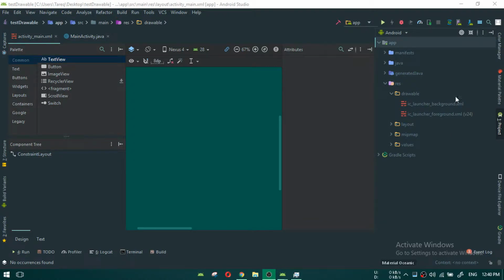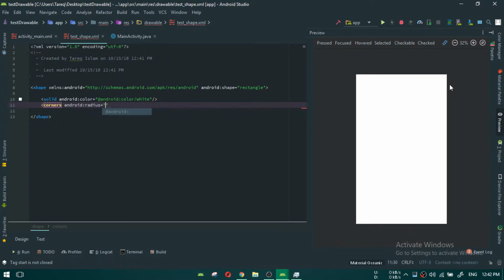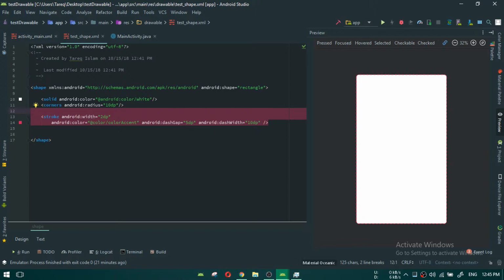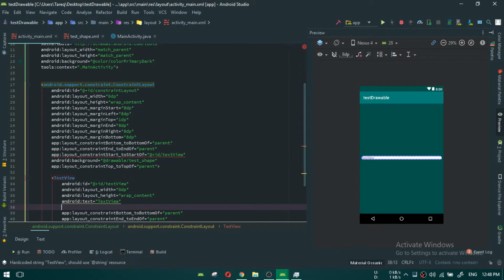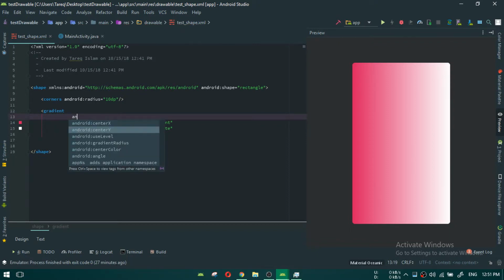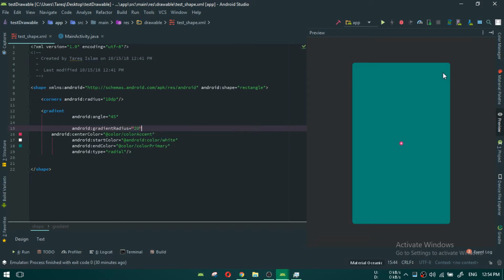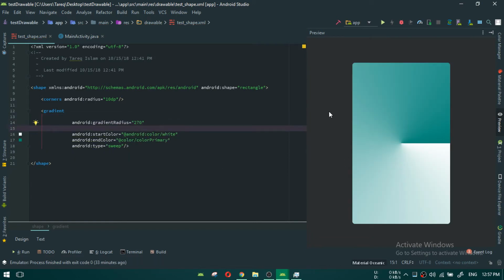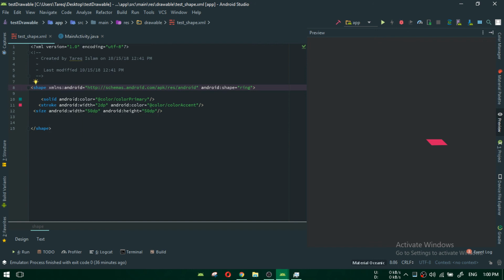Drawable Shapes in Android.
How to create a custom shape along with gradient.

This video was not intended to be published so Sorry for any sort of noise.